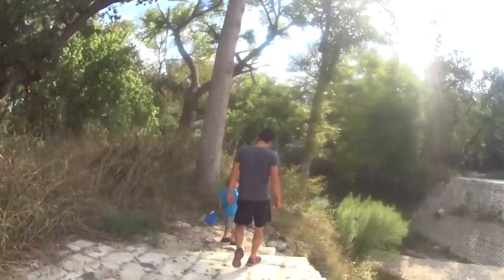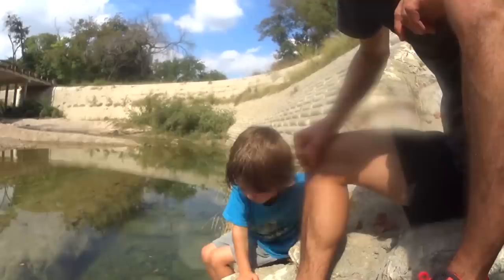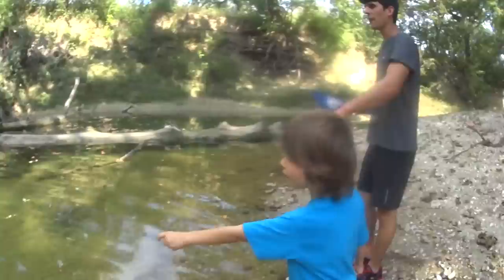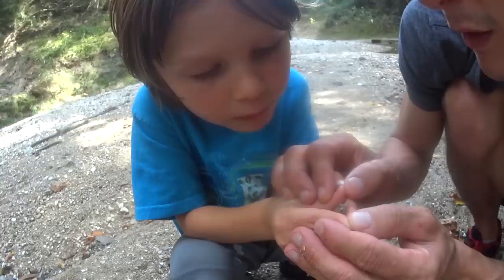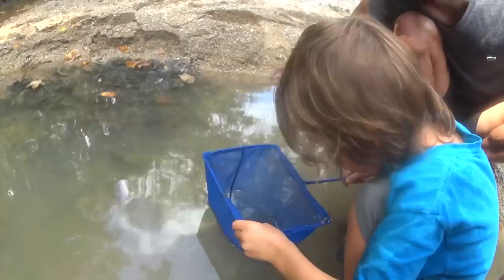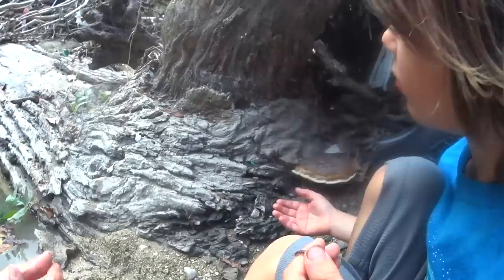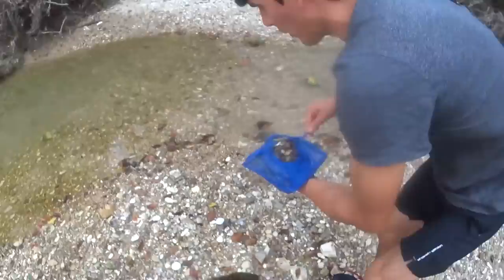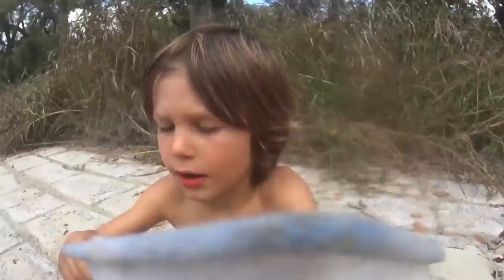Frogs and Minnows at the Creek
On this episode of the Axel Show, Axel and his Daddy visit a creek that is close to where they live in Texas! Come and explore with them as they find minnows, frogs, crawdads (or crayfish), fossils and so much more!